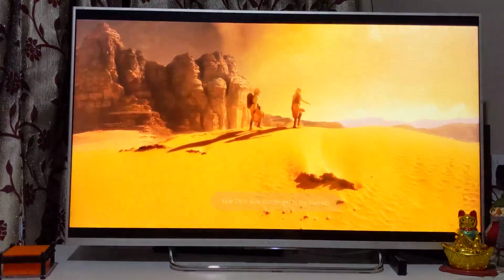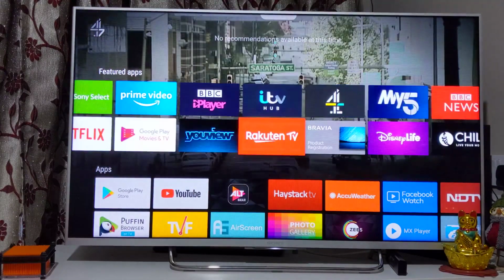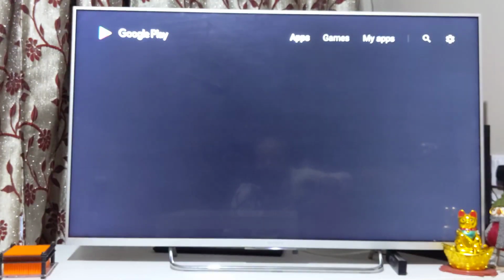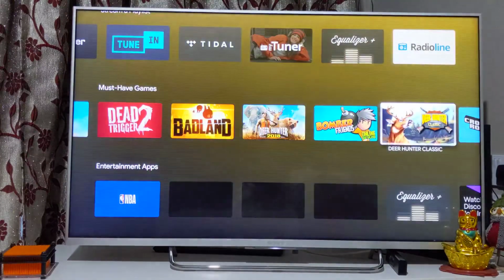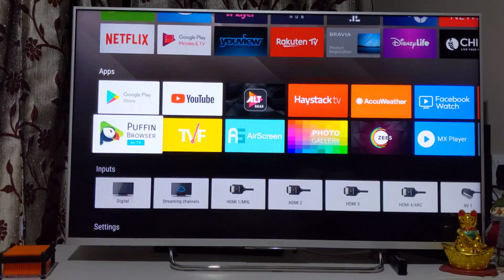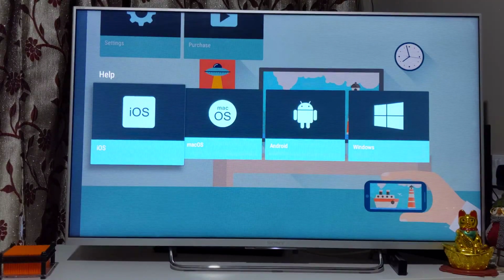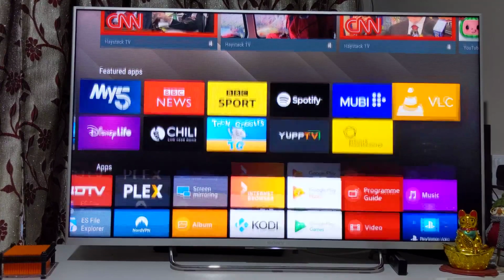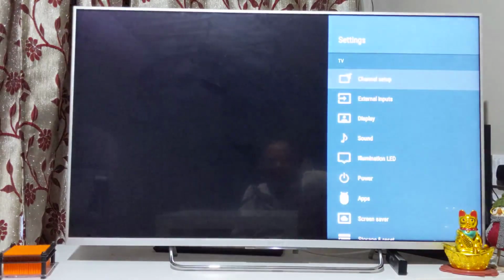Android TV UK from Sony Bravia? Watch this Sony Android TV review before buying Smart TV in 2021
United Kingdom
United States

Lets make full use of both these platforms.. We are growing !!